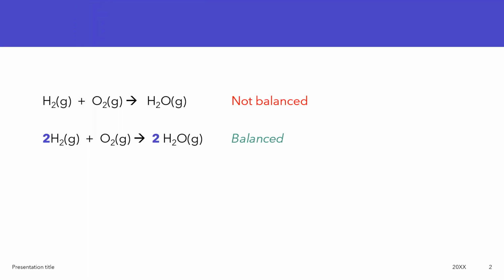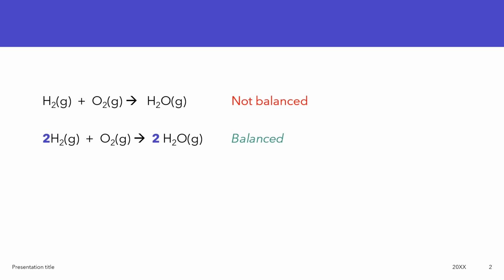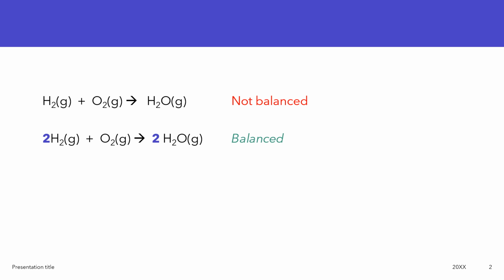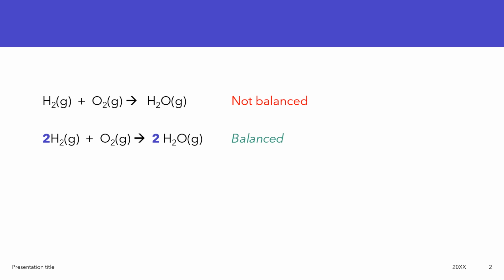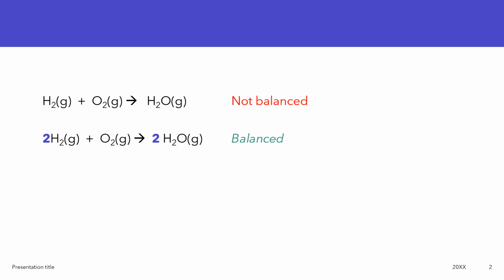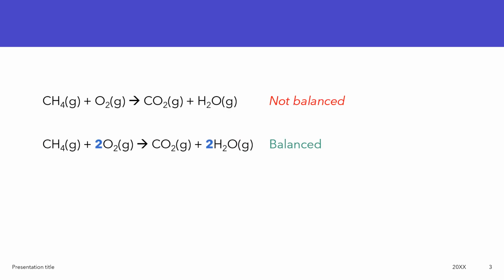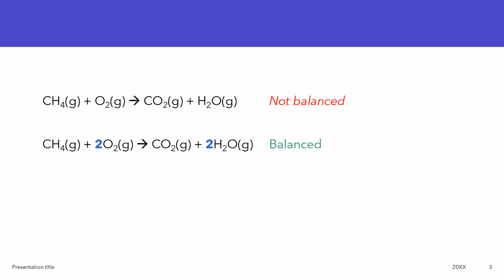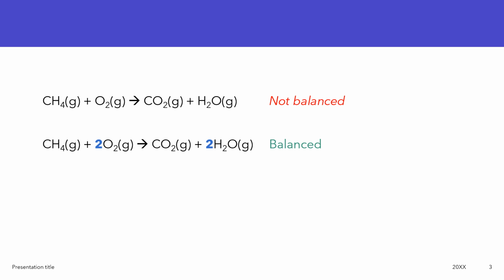Balancing a Chemical Equation | Using Coefficients